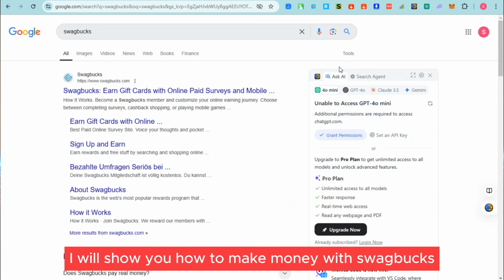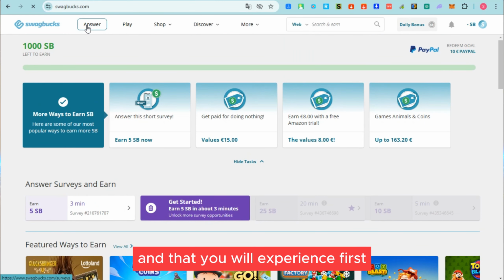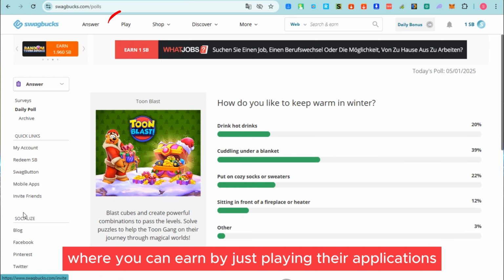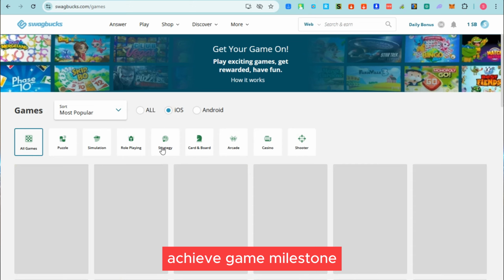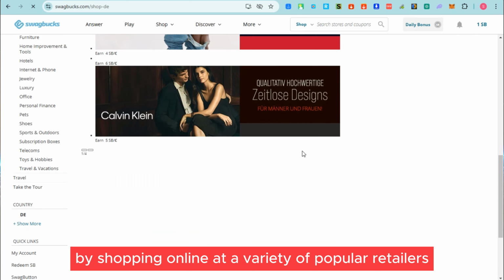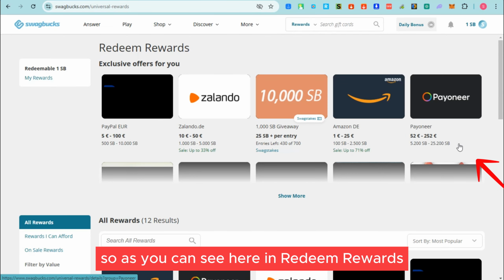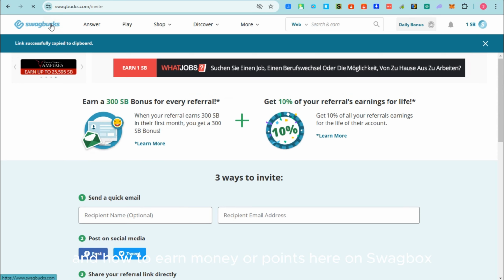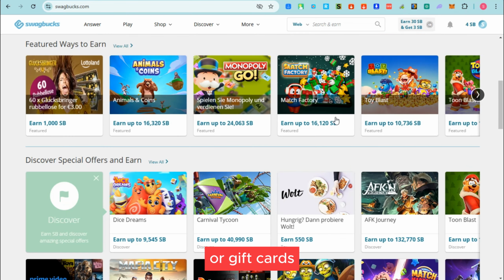How to Make Money With Swagbucks in 2025 (Full Guide)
Want to make money with Swagbucks in 2025? 💸📱 Follow this full guide to learn the best ways to earn through surveys, cashback, watching videos, and more. Start boosting your income today! ✅🚀